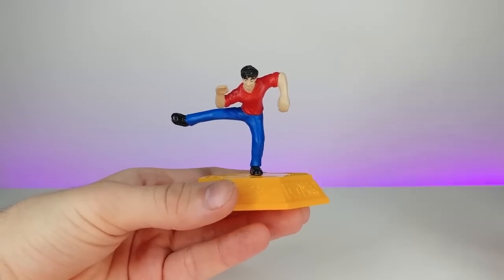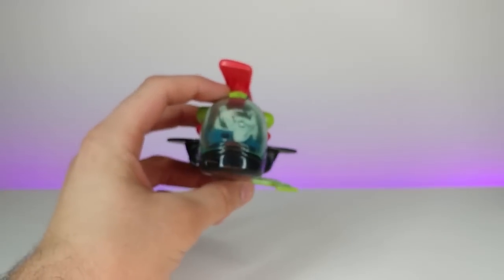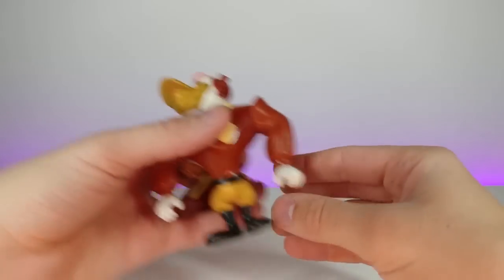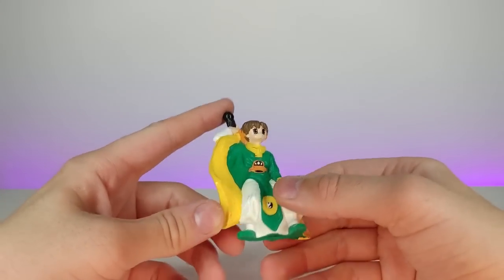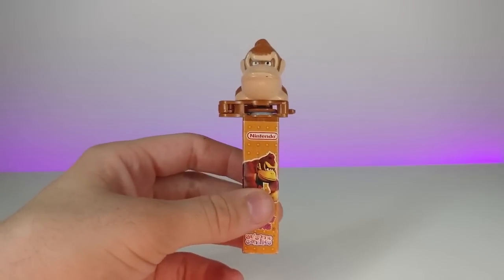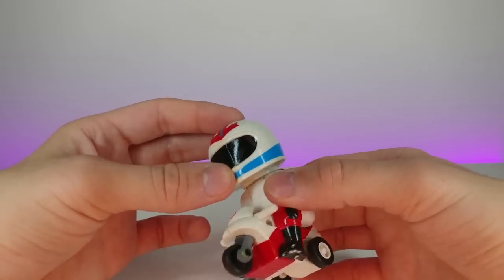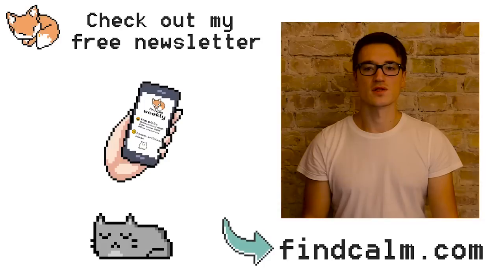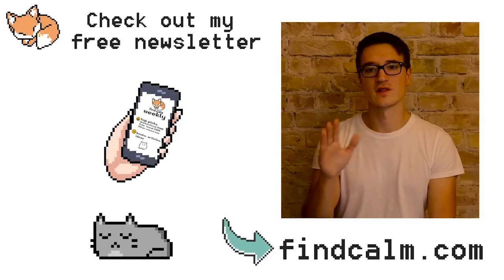Unintentional ASMR 🤖 90s Toys Review Compilation (soft spoken)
Please check out the channel: JHR Reviews

(I edited/enhanced the audio for better ASMR effect).